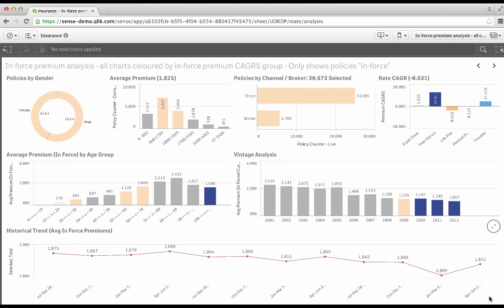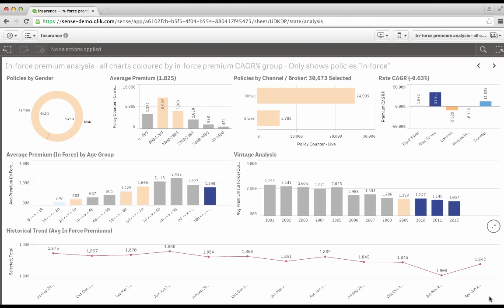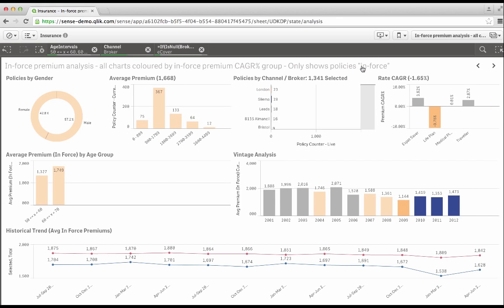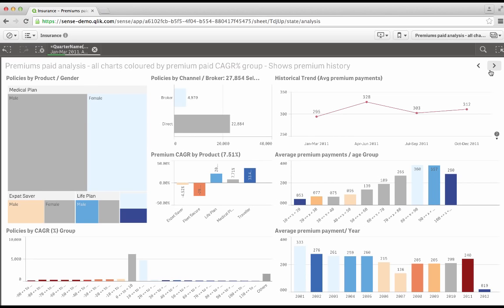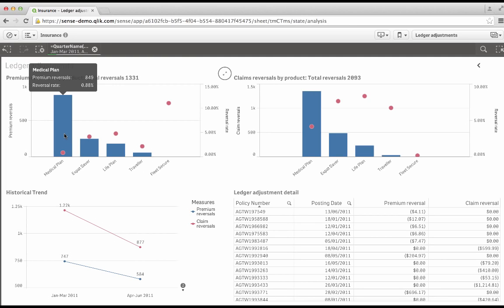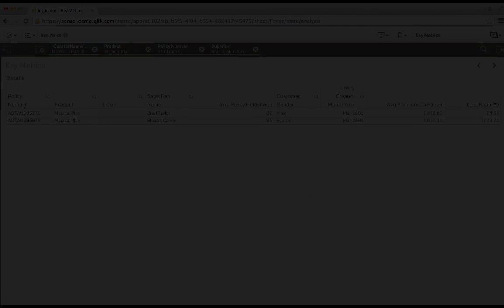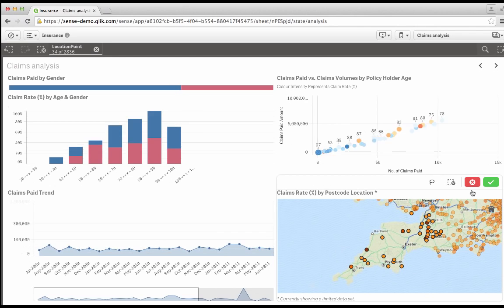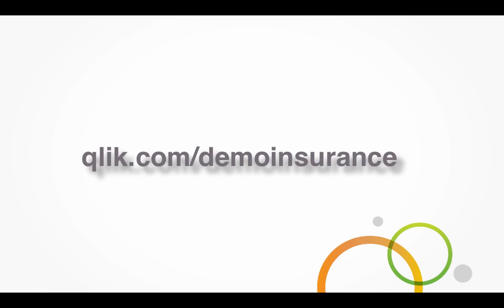Qlik Sense Insurance Analytics Demo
This demo shows how Qlik Sense is able to work with multiple sources of information from all over the business in order to drive new and challenging insights from the data.